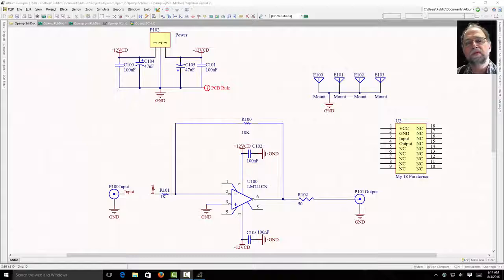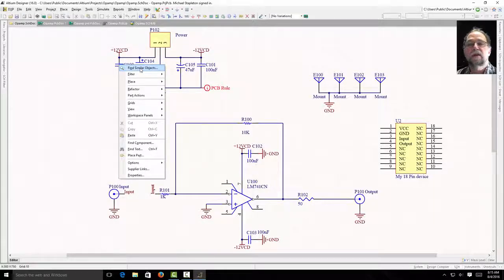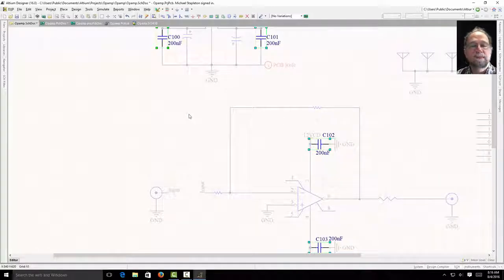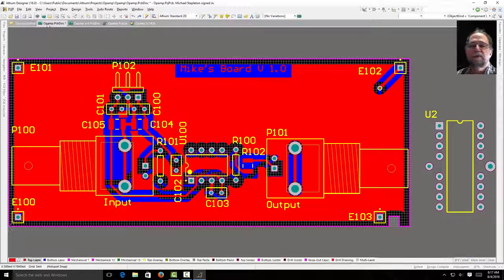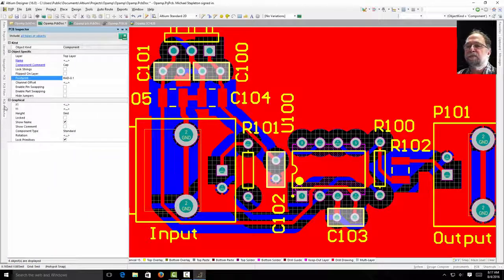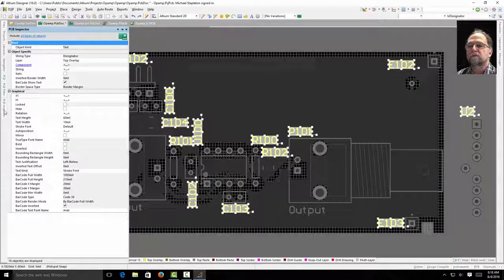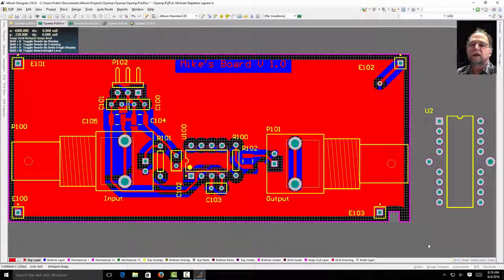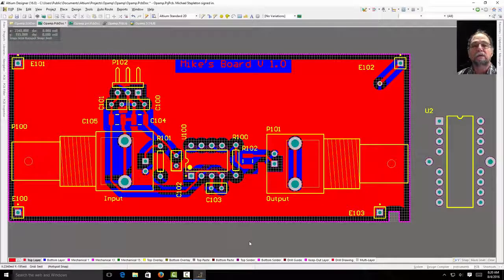11 Altium Designer Filter Edit Properties on your Schematic and PCB